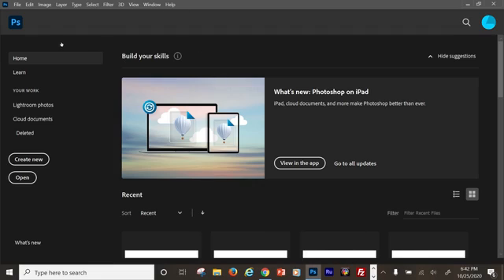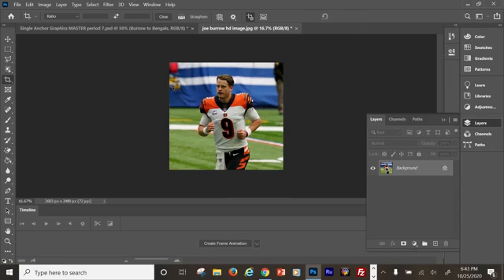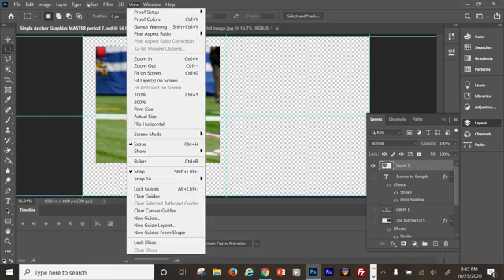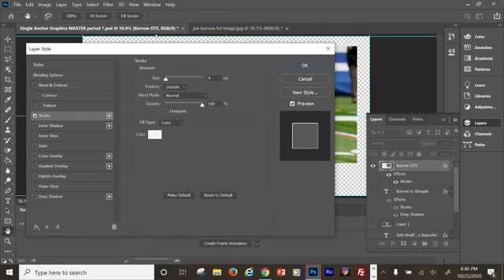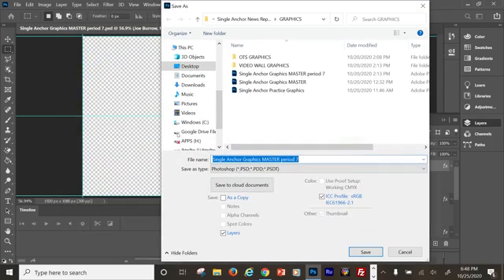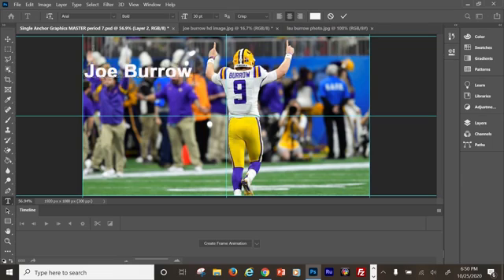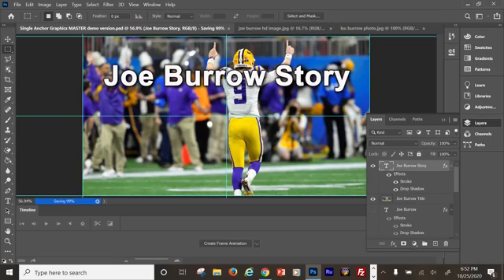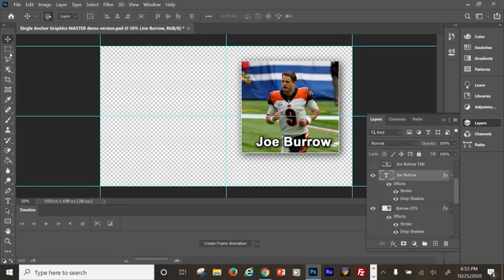Photoshop Instructional Video for OTS Graphics